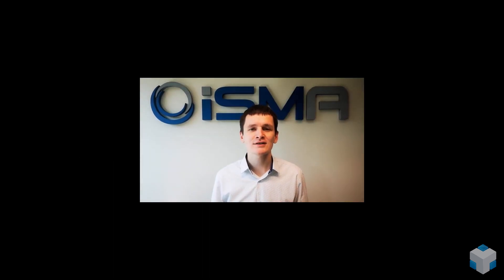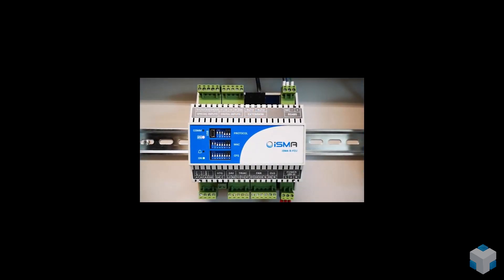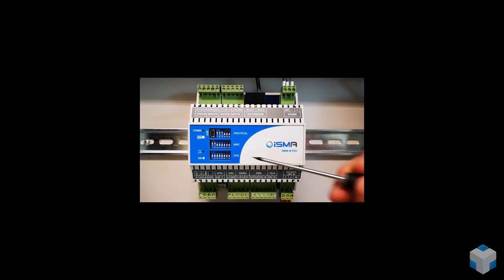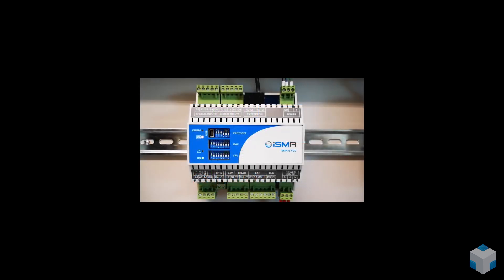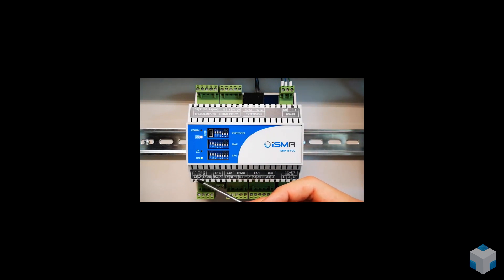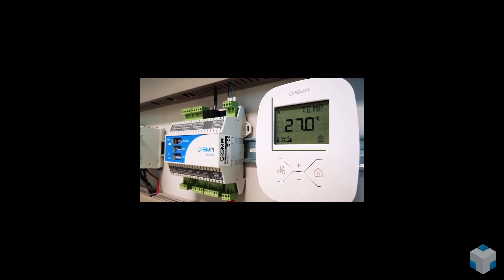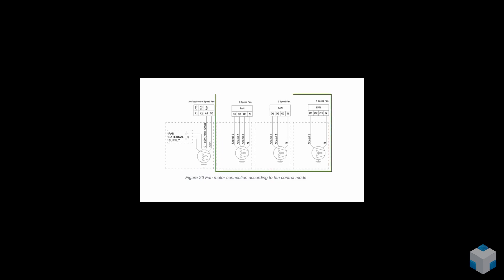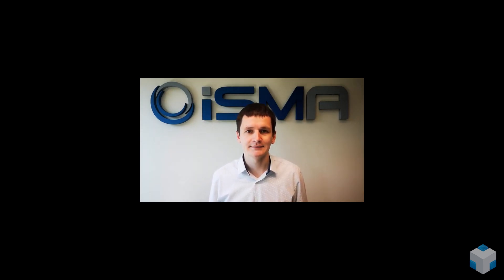iSMA Episode 4: iSMA-B-FCU Default Application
Default application in ISMA-B-FCU suitable for the most commonly used types of FCU. Learn how to change the application and what possibilities it has during this episode. iSMA FCU's have the ability to integrate the Tridium Niagara Framework